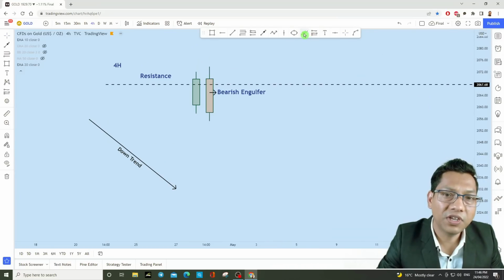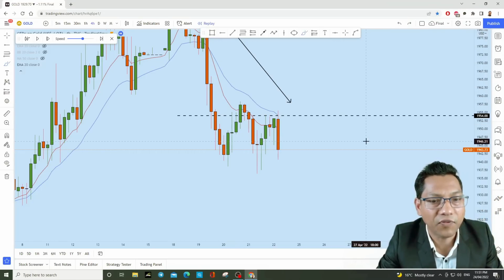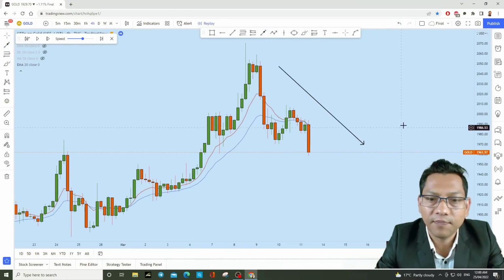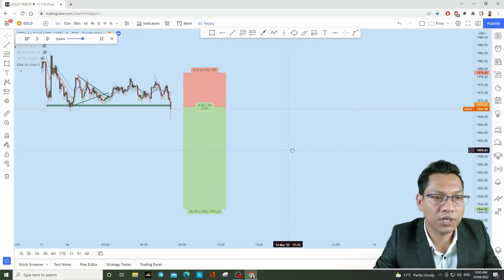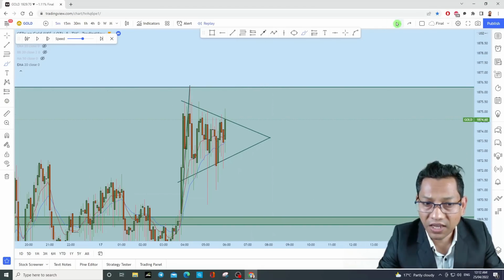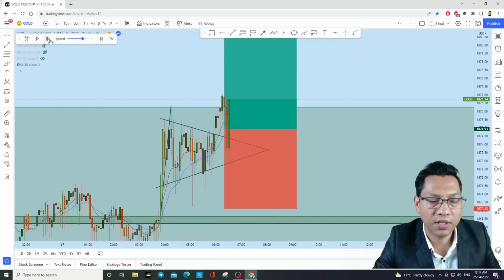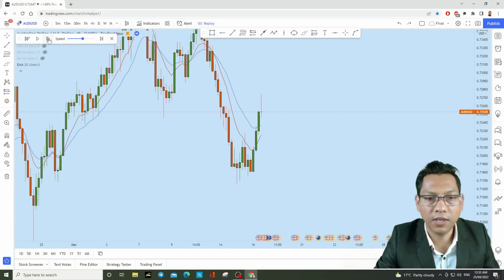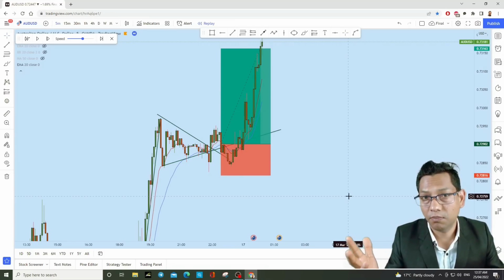EASY GOLD Scalping Forex Strategy in 5 min Chart : ⚡WARNING ⚡Not For Everyone!!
Description:
In this video, I have given a step-by-step strategy to scalp forex market. This forex scaling strategy can be used in any instrument including gold scalping, eurusd scalping or gbpusd scalping. We mainly used trend trading in 5 minutes timeframe and scalp the market. Watch the video in full to take the full advantage of this scalping forex strategy.